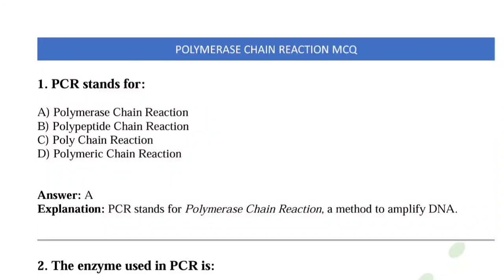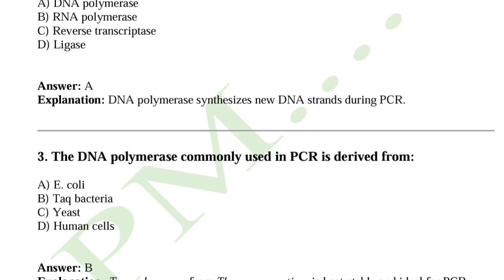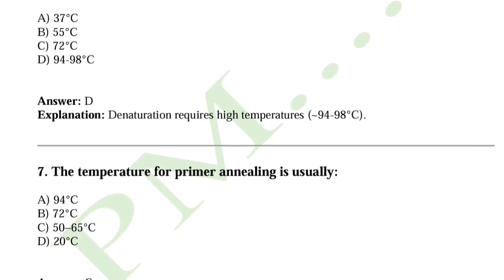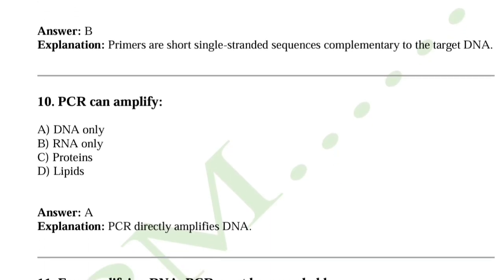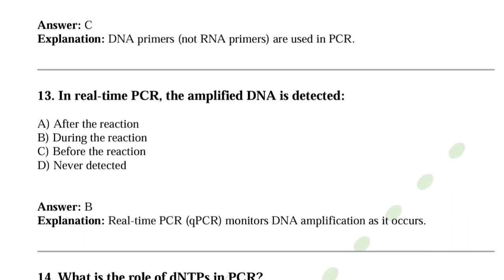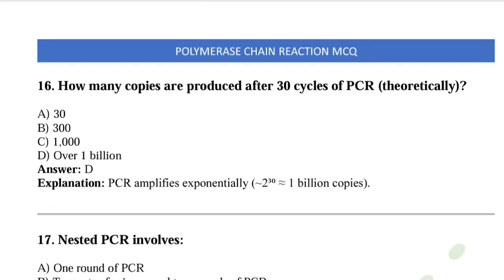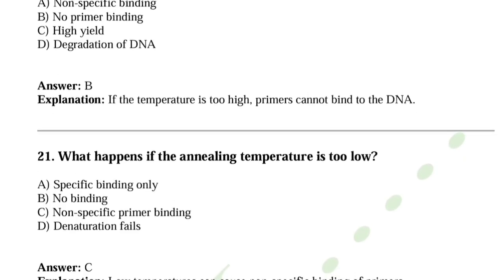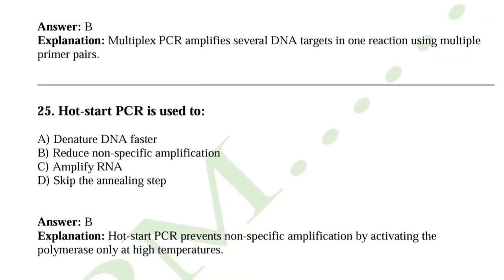Polymerase Chain Reaction | PCR